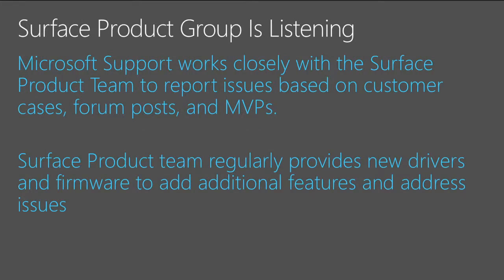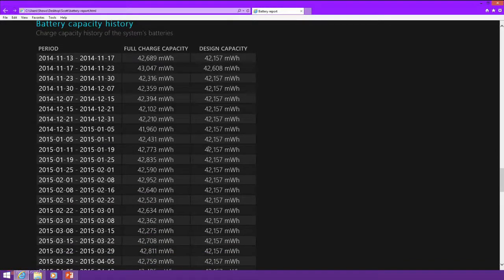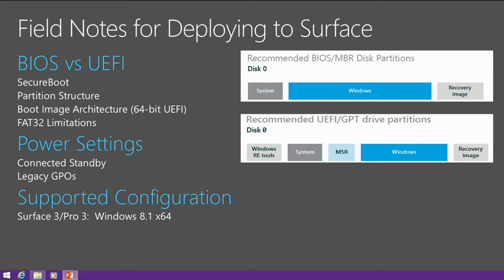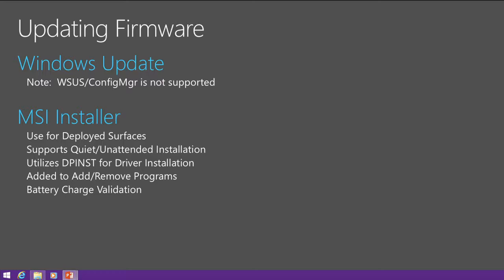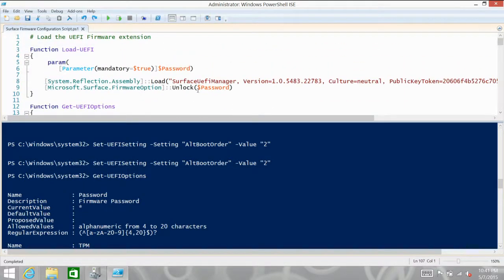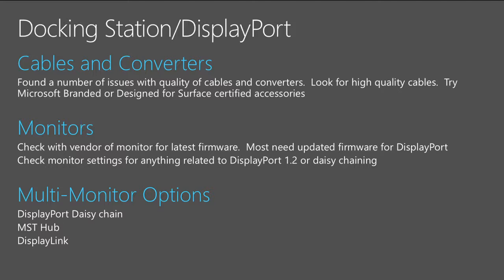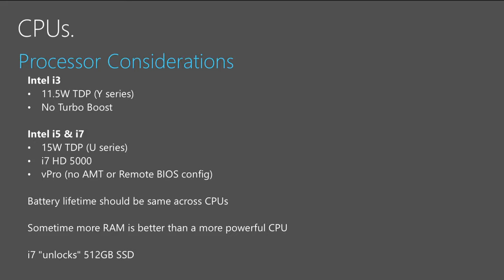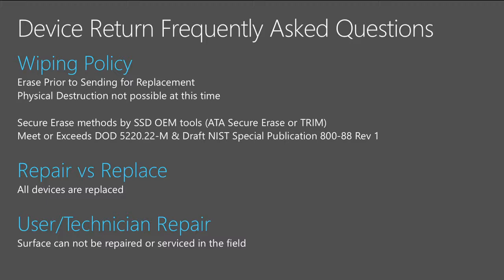Microsoft Ignite 2015 Scratching the Surface Lessons from Support